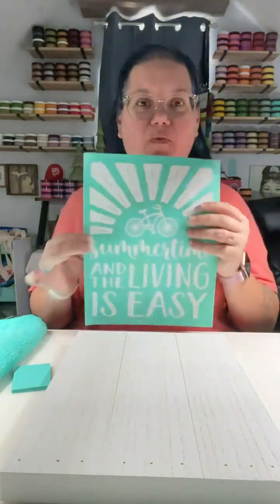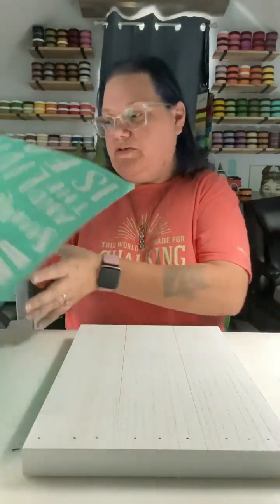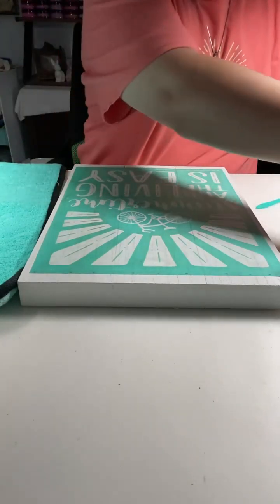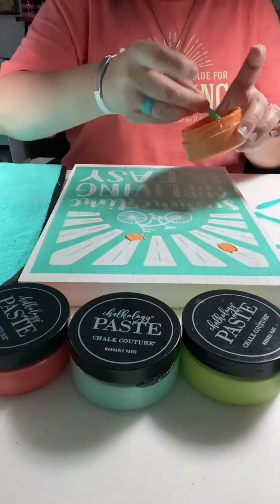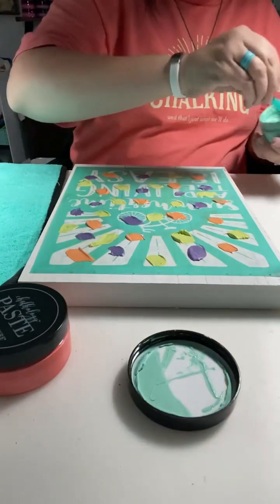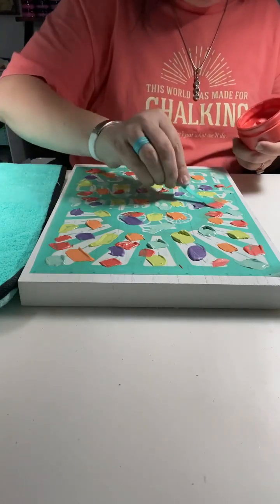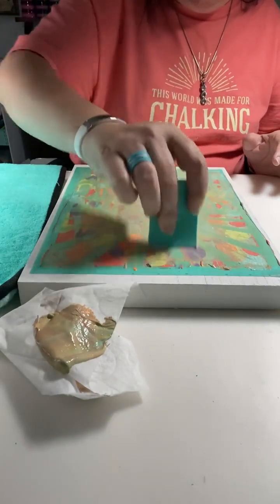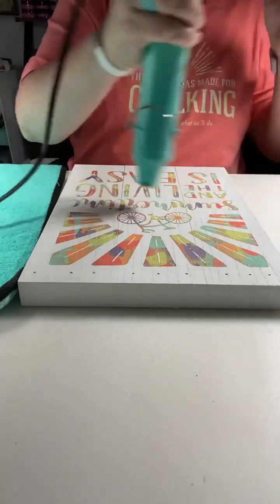DIY Crafting - Chalk Couture - June 2023 Club Couture.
June 2023 Club Couture
Use this ⬆️ link to join Club Couture TODAY!
Use this ⬇️ link to order the extra supplies used here today!
❤️ Save on shipping with Club Couture! So many perks and promos!